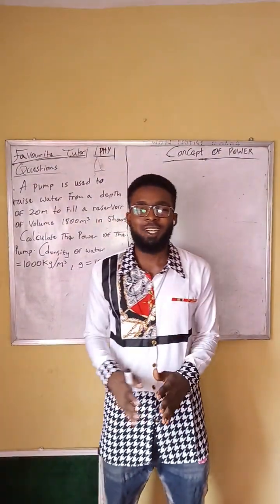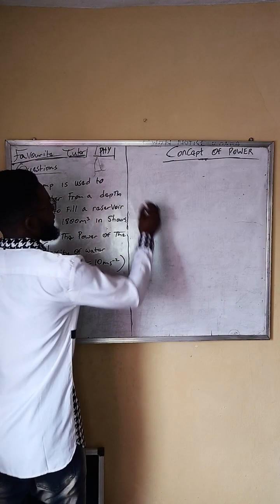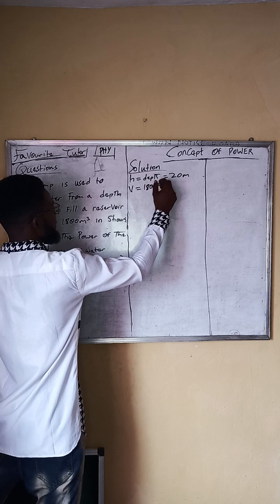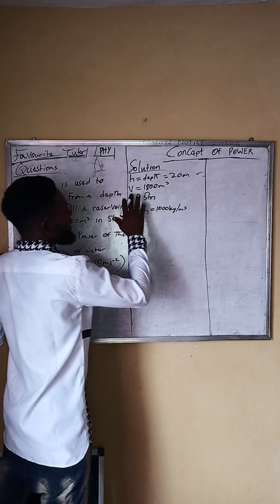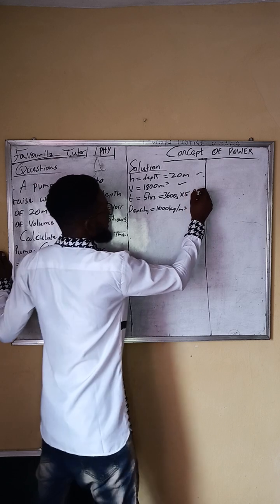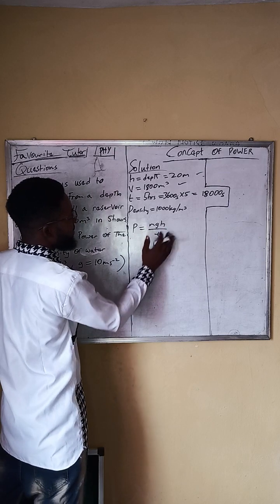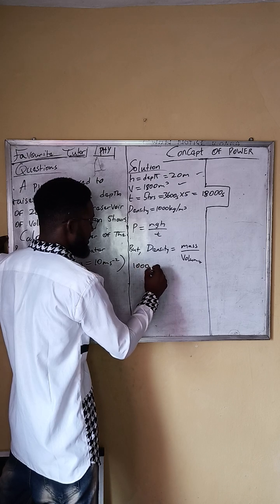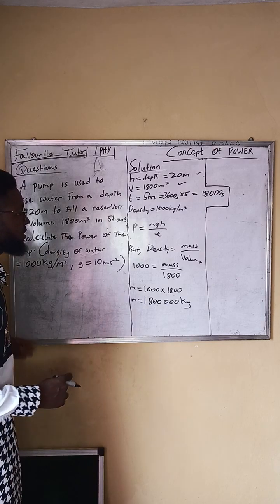Concept of Power, problem involving power.